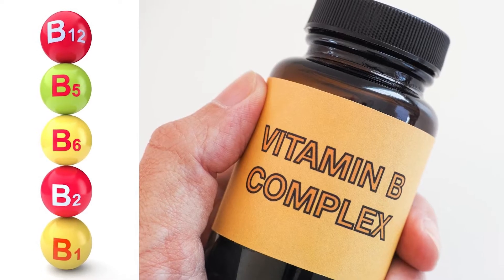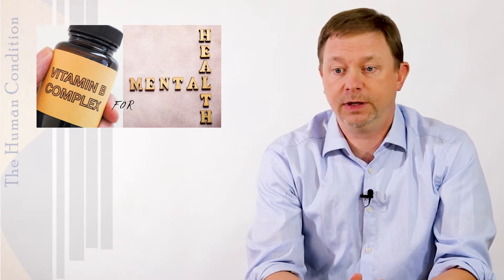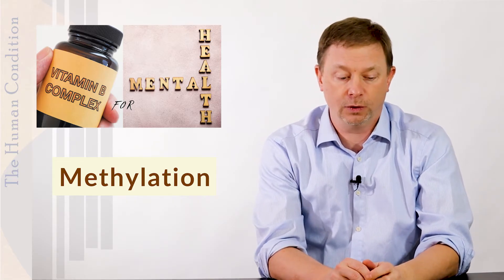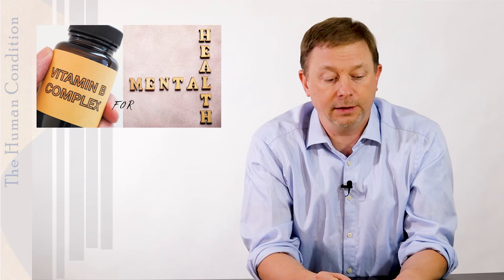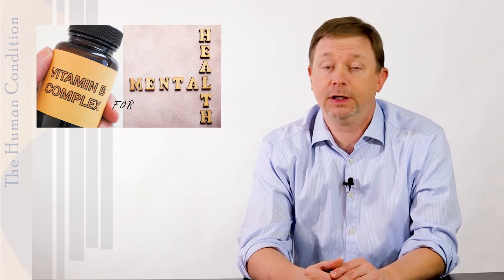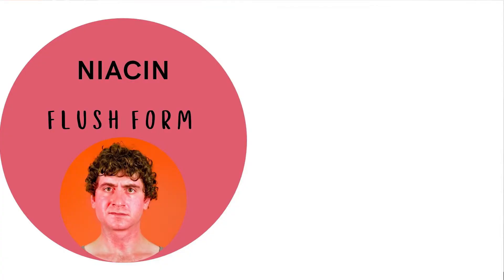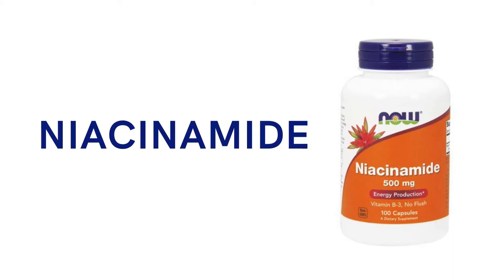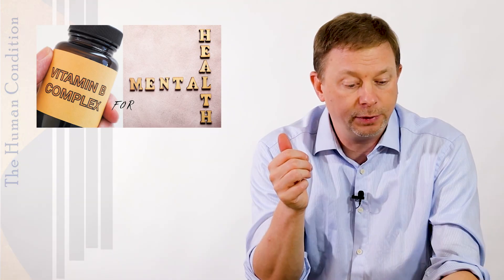Vitamin B for Mental Health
In this "Vitamin B for Mental Health" video, a brief survey of the B-vitamins and their benefits and pitfalls are presented. Common conditions are cross-correlated with this category of vitamins.

⭐Suggested Supplements:
Adenosyl/Hydroxy B12 Liquid
Lithium (Orotate)
Methyl Folate 5
Pantothenic Acid (B5)

Supplement links are provided for convenience and are subject to change at any time.